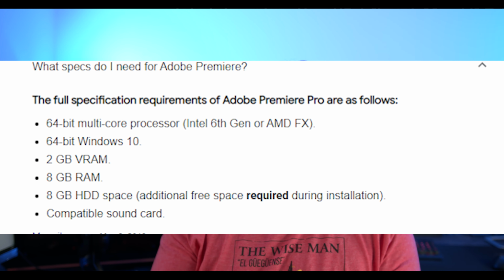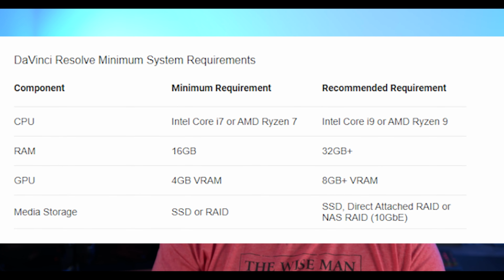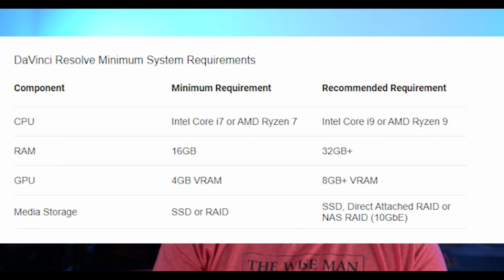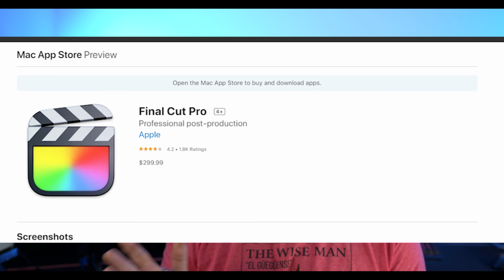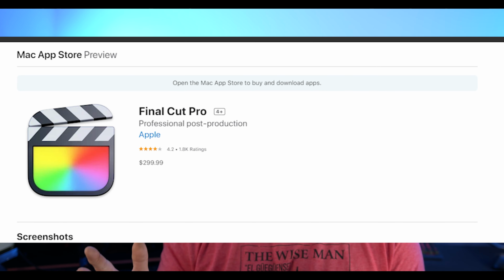Choosing an Editing Software